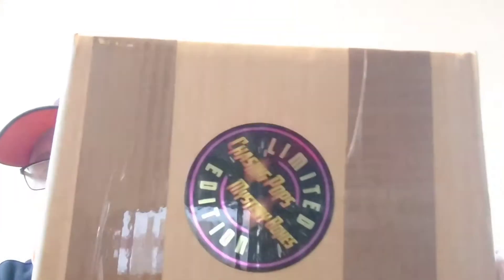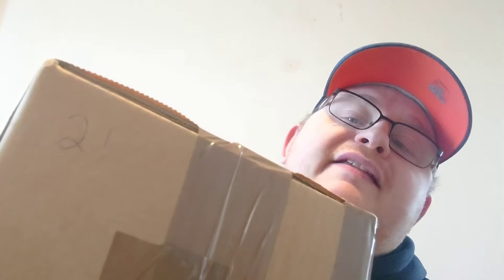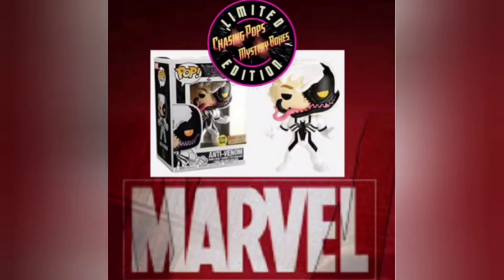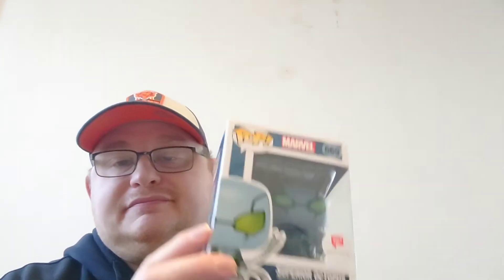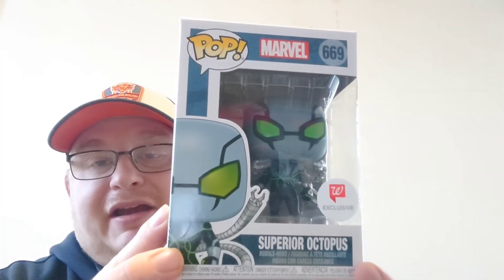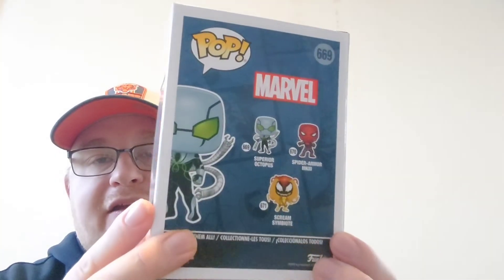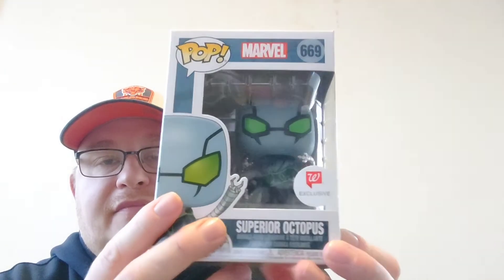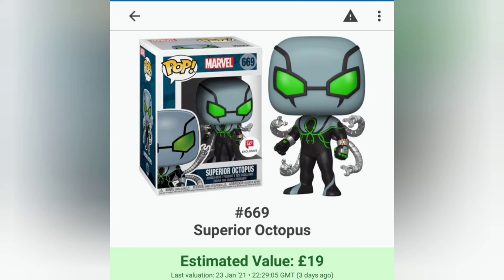Funko Pop! Mystery Box Battle Part 1 with R&M Entertainment Chasing Pops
I battle R&M Entertainment Mark and Riley with Chasing Pops mystery Boxes, check out R&M on YouTube at the following link